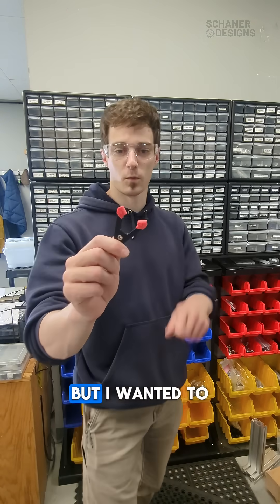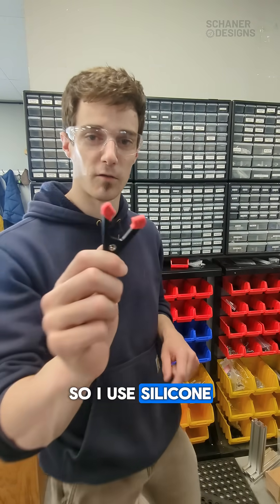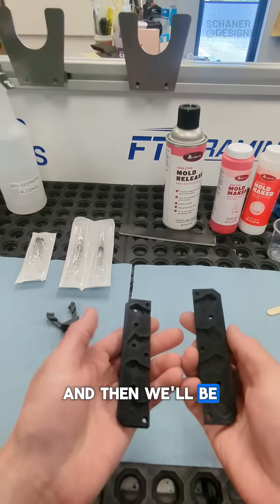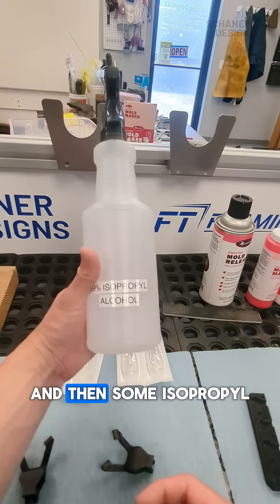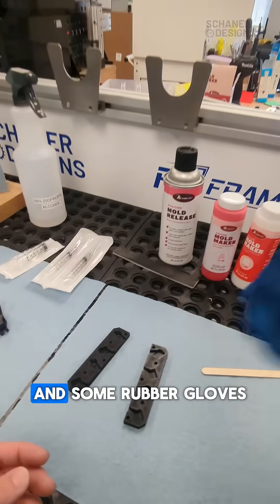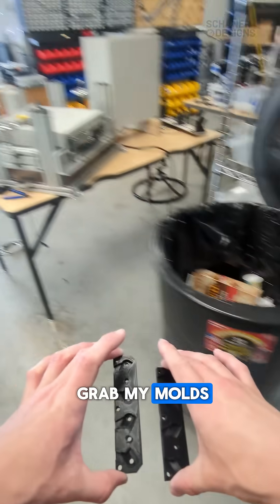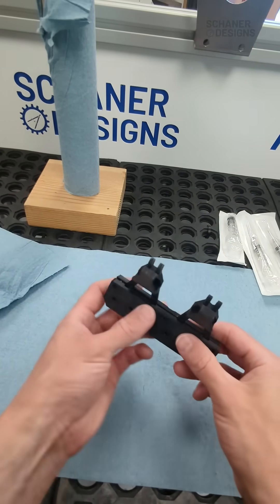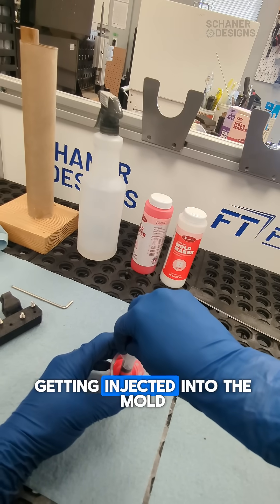Enhance Your 3D Prints: Step-by-Step Silicone Overmolding Tutorial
Join me in this exciting tutorial as I demonstrate the fascinating process of silicone overmolding on 3D printed parts! Watch step-by-step how I create a durable, textured grip to enhance functionality and aesthetics. Whether you're a DIY enthusiast or a budding maker, this video offers invaluable tips and techniques for achieving that perfect finish.

Alumilite Amazing Mold Maker

6cc Disposable Syringes

30A Silicone (takes longer to cure, but works great)